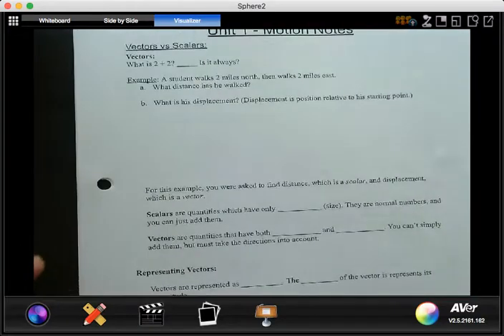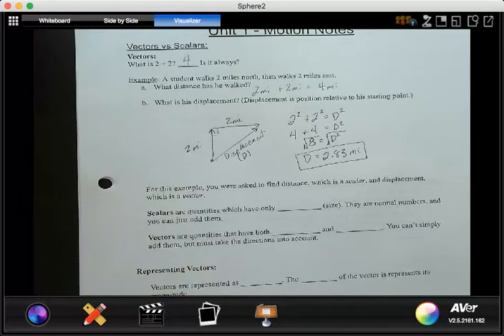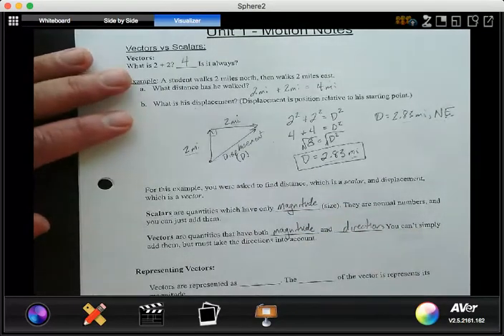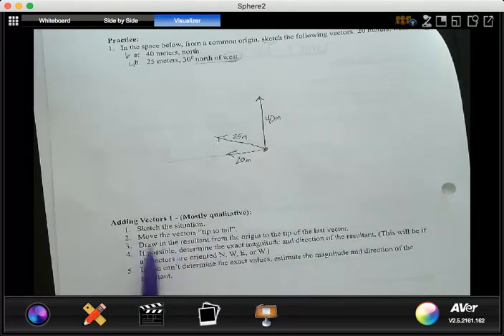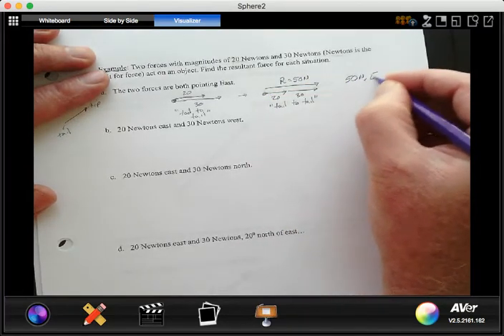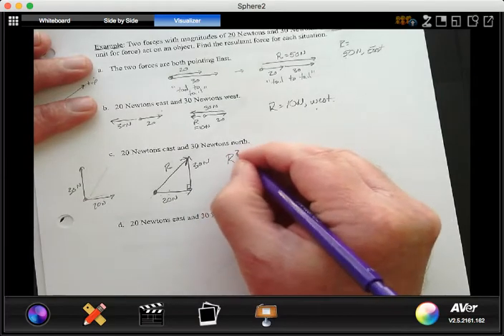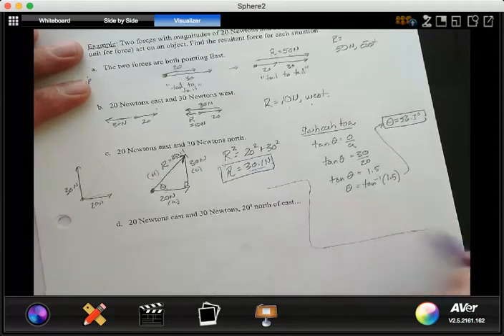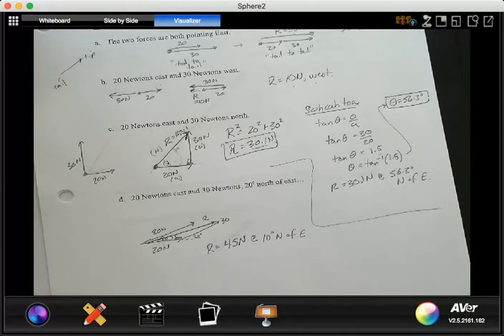Motion Video 1 Vectors and Scalars